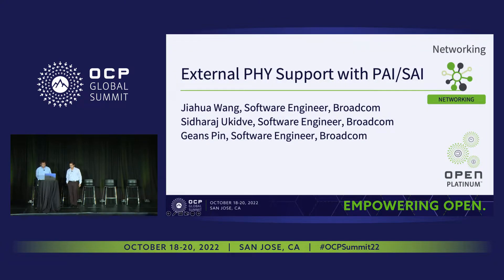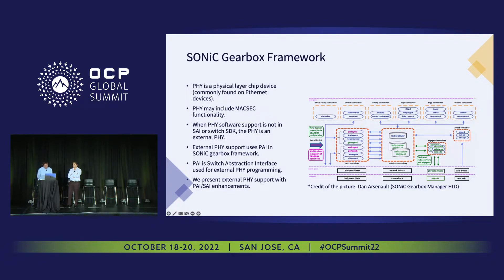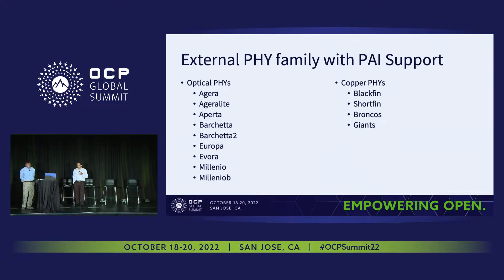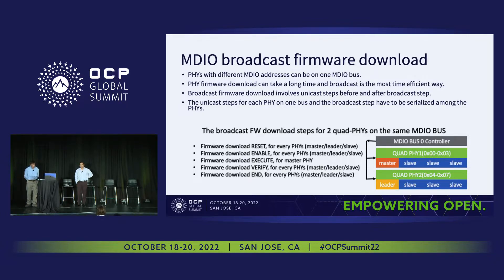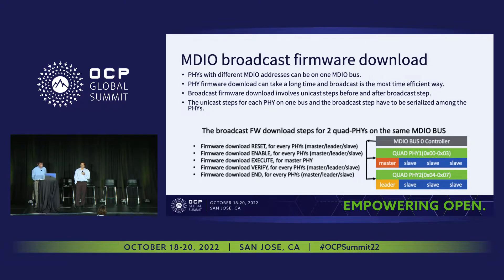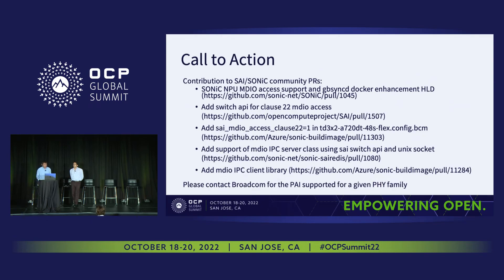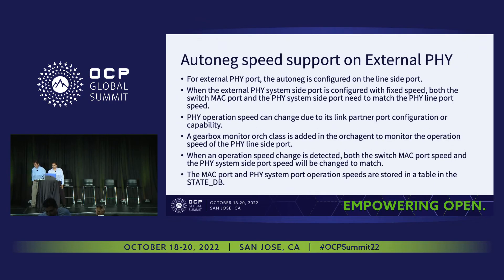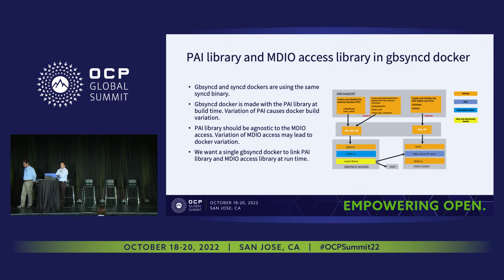External PHY Support for SONiC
Jiahua Wang (Broadcom) | Sidharaj Ukidve (Broadcom) | Geans Pin (Broadcom)